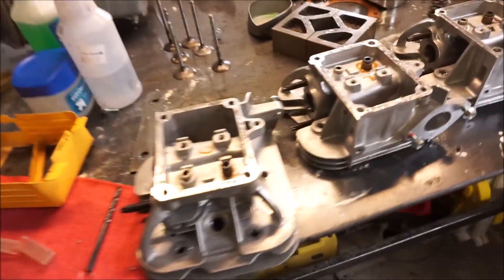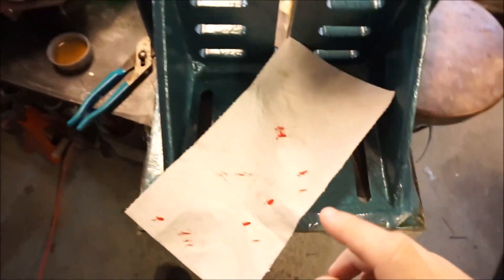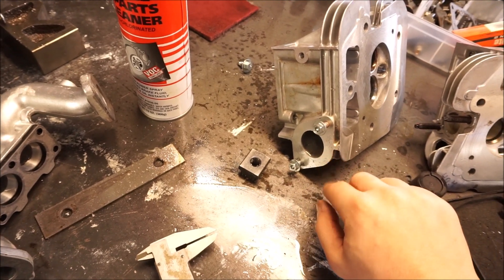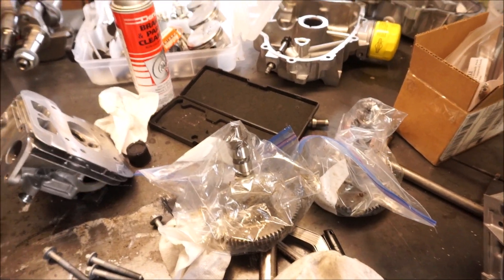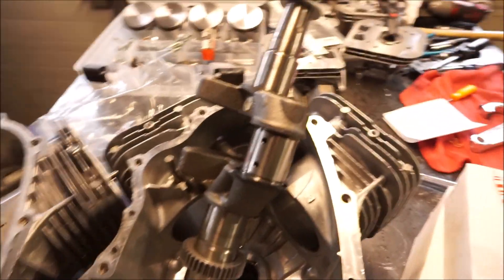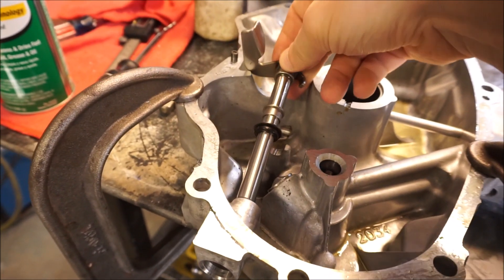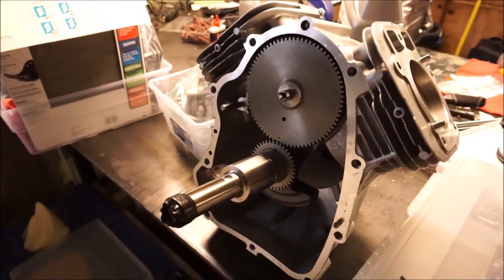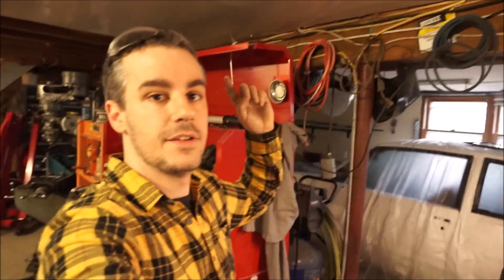Briggs V-twin Racing Mower Build: Finishing Up The Heads and Assembling the Block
Finally starting to put the motors together in this video. After skimming the heads in the last video to get the compression ratio set its time to fit up the intake, assemble the heads and put the internals in the block. Connecting rods are stock length billet and the valve springs and retainers are from E.C. Carburetors. Cam was ground by Precision Cams.